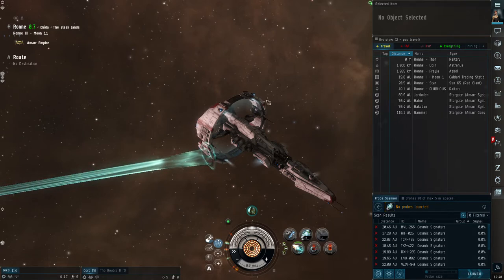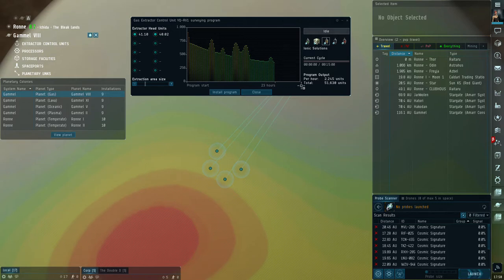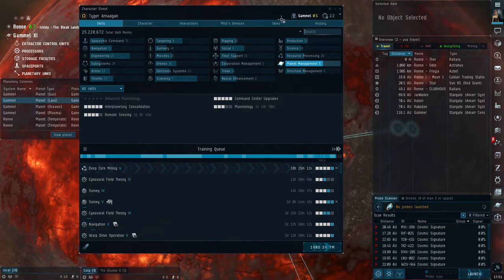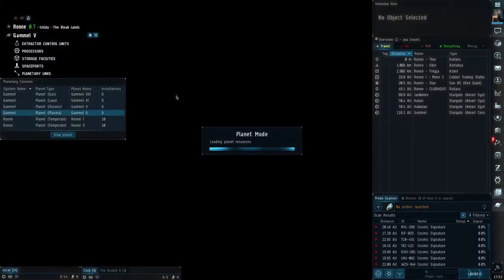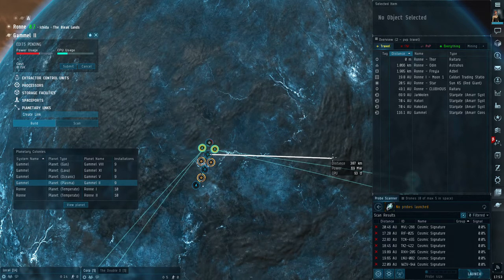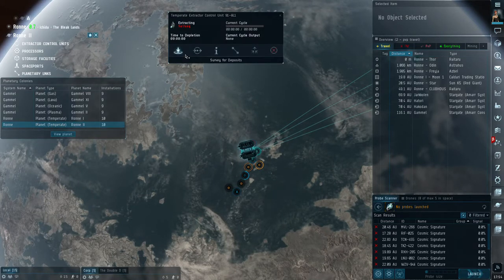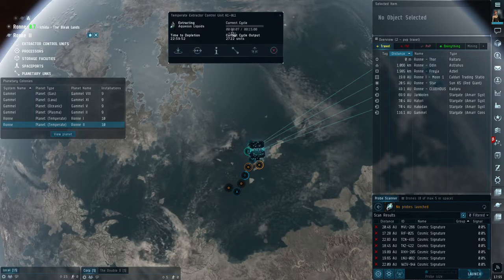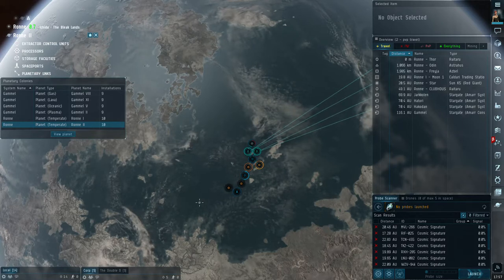EVE Online - Daily Planet Update - SIMPLIFIED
Quick overview of how to update planets to continue making ISK.